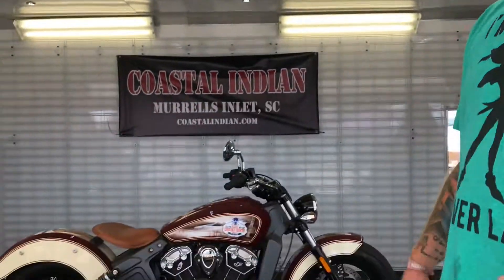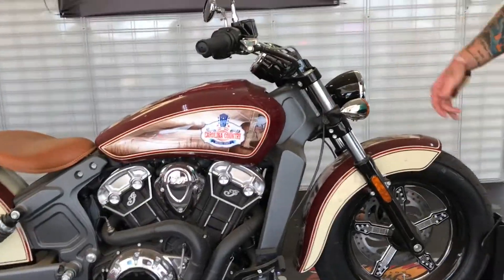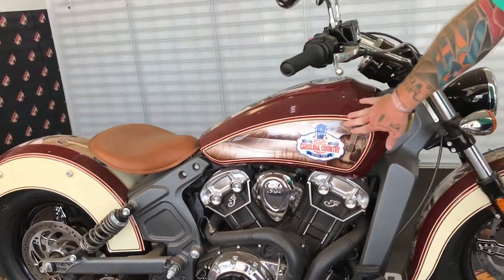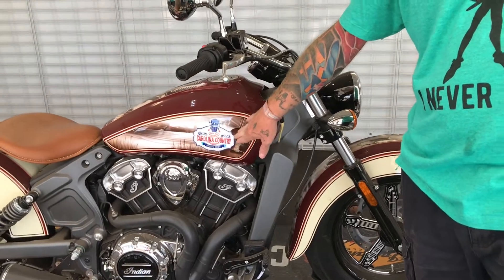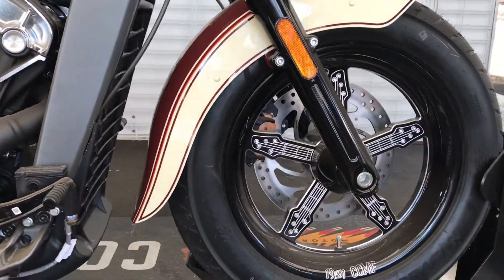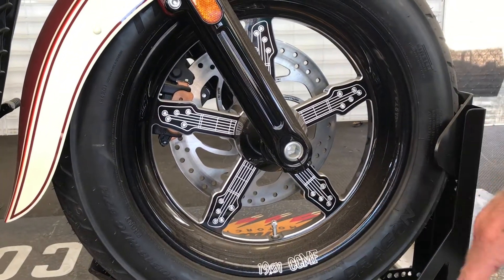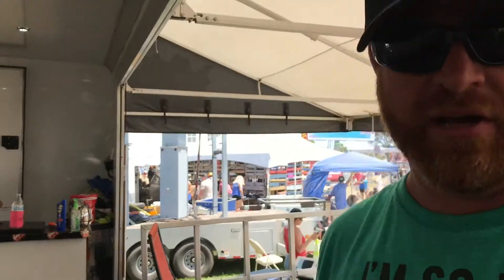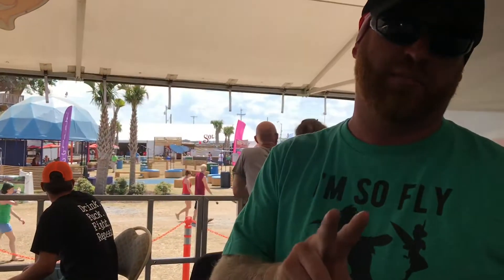Coastal Indian Bike Build For CCMF18